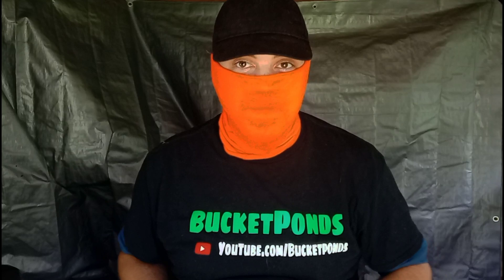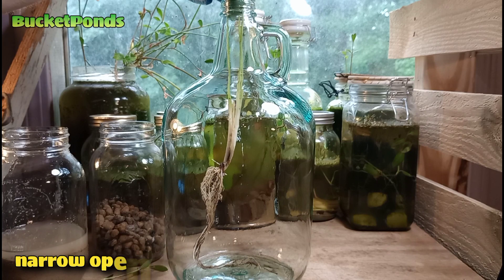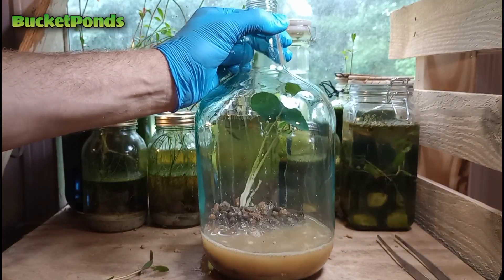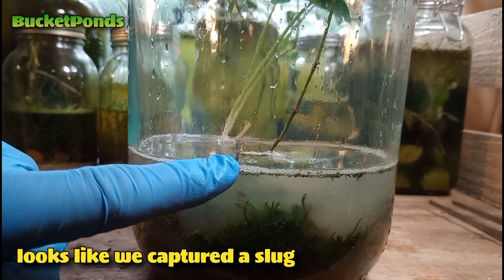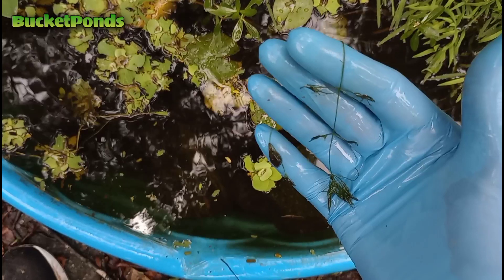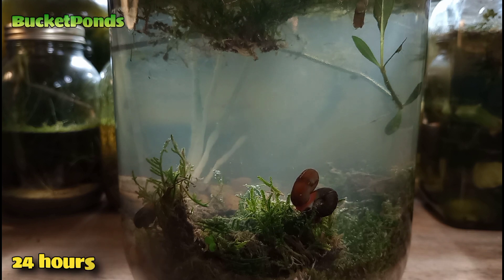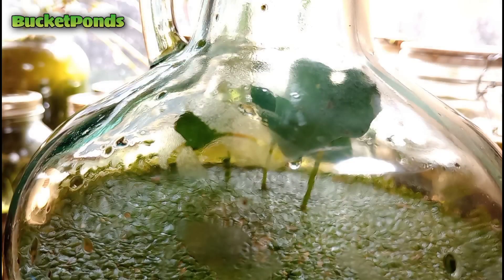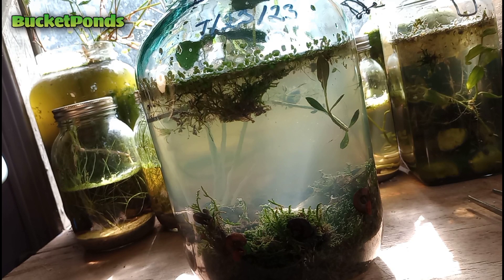Creating a Stunning Ecosphere: Zero-Cost DIY Guide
In this captivating video, we present a comprehensive DIY guide on creating an awe-inspiring ecosphere at zero cost. Prepare to be amazed as we unveil the secrets to building a beautiful and sustainable ecosystem right in your own home!